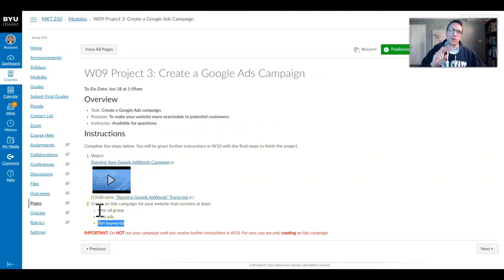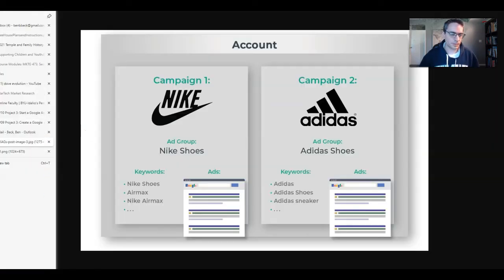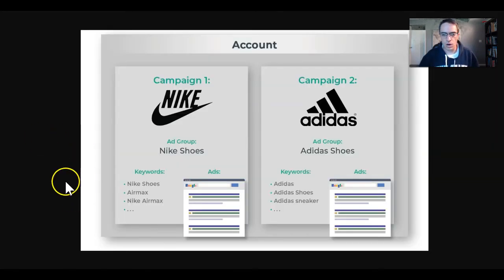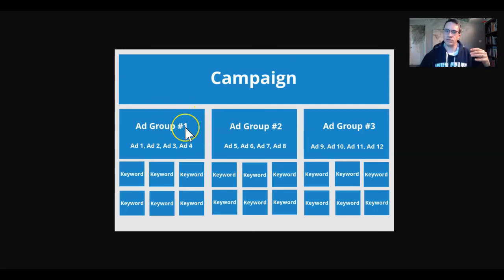Advice on Ad Group Optimizations